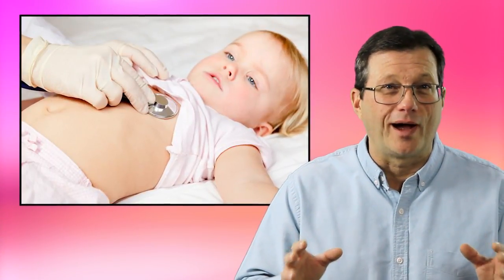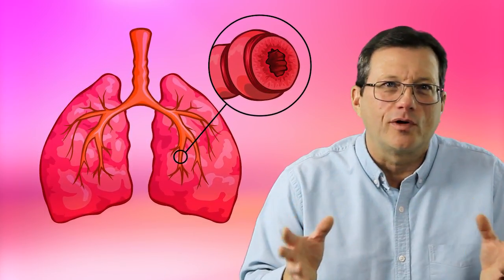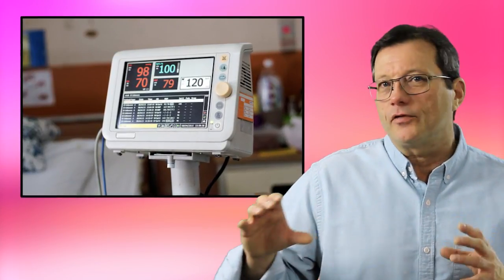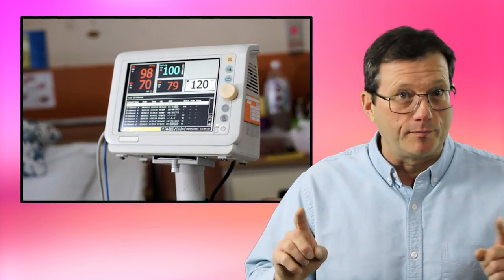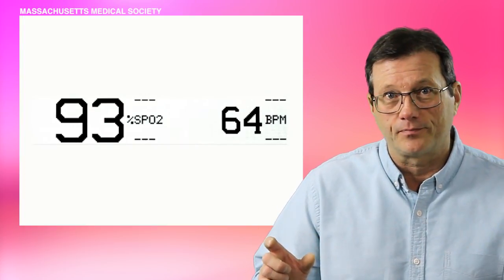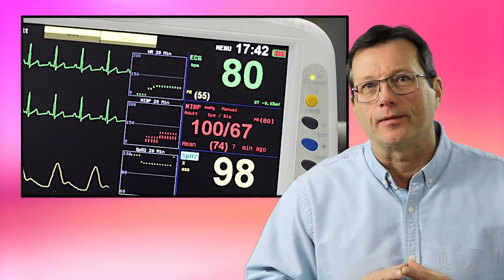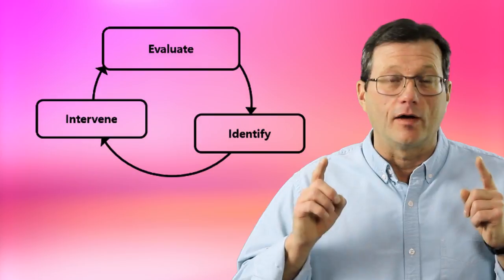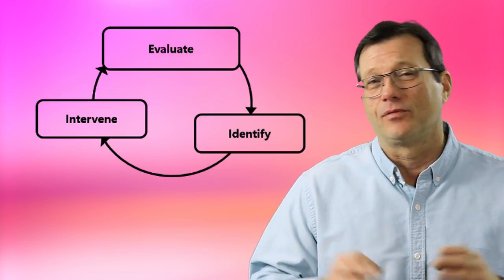PALS Primary Assessment, Breathing